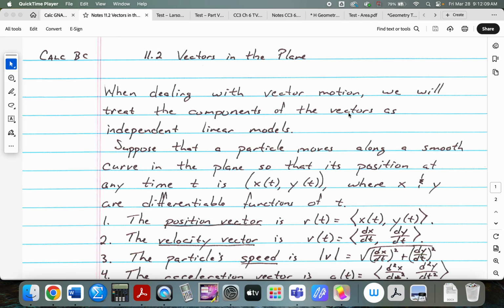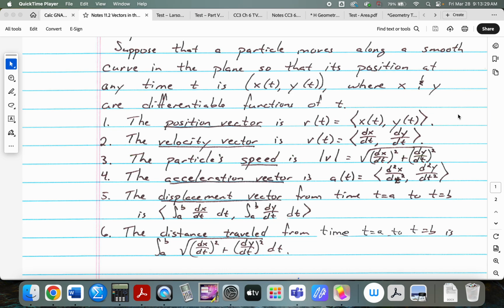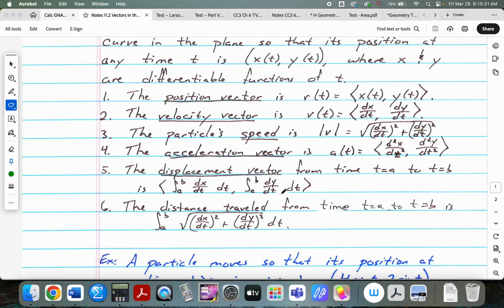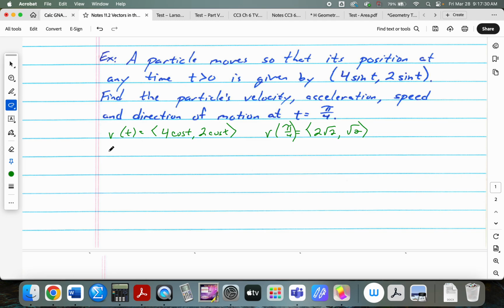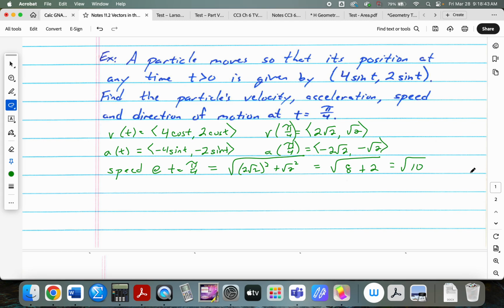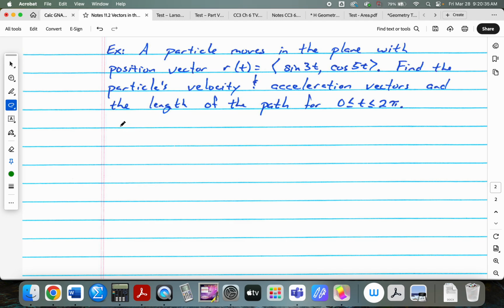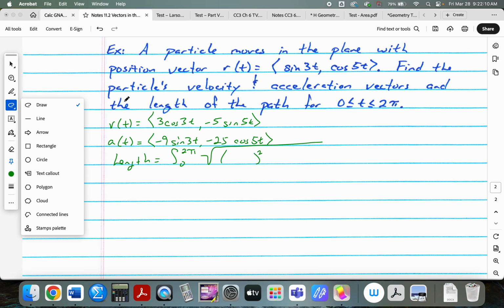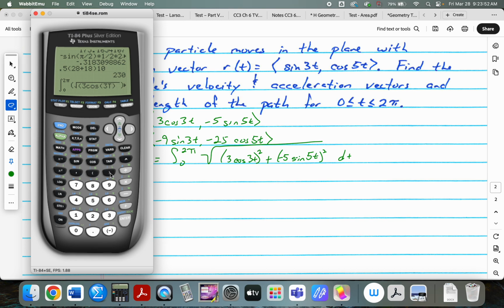Calc BC Mar 28